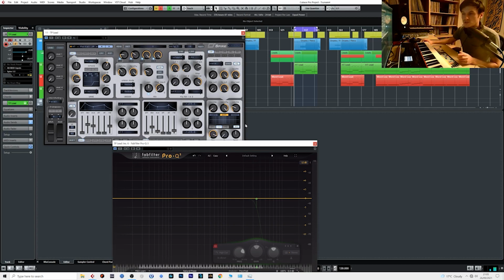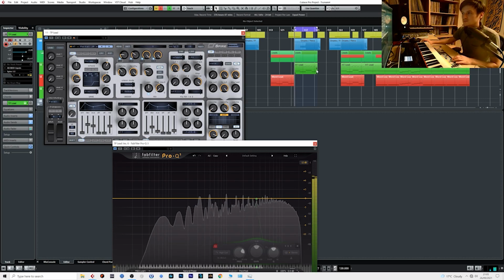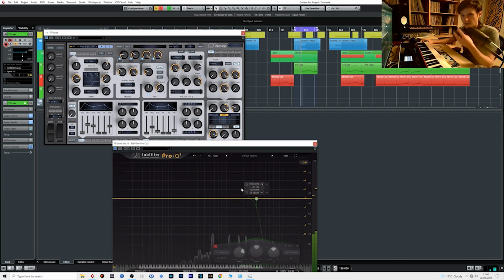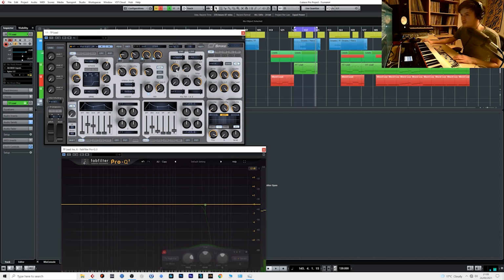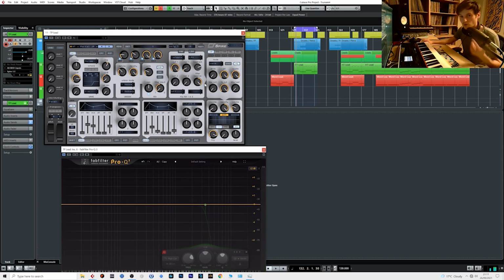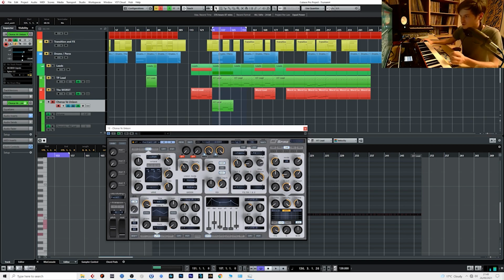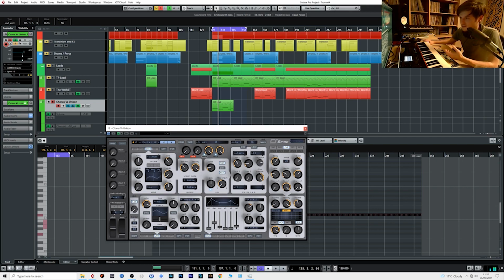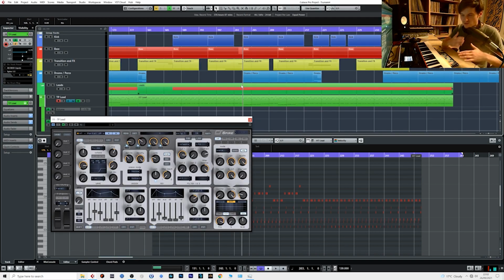5 Ways To Upgrade Your Lead Synth Sounds - Tranceportal In The Studio With Kayosa & Tolland #16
In this episode Hugh Tolland from Kayosa & Tolland takes you on a journey into high quality sound design. Drawing on many years of experience building unique and pitch perfect supersaws and leads, to bring you 5 of the top tips you should know to perfect your own leads.

Here Hugh dives in using Spire, but the knowledge on offer here can be applied to any DAW and any synth!

Super-charge your arrangement flow in Ableton Live - Tranceportal In The Studio With EverLight #15

Tranceportal is the new home of all things trance. From Tech Trance to Uplifting Trance, Vocal Trance, Progressive Trance- this is the channel that will bring you the hottest beats from the artists like Simon Patterson, Will Atkinson, Solarstone, John Askew, Greg Downey and others that are pioneering and pushing the scene forwards.
The tracks you've heard at A State Of Trance (ASOT) / Luminosity Beach Festival / Dreamstate So Cal / Transmission and others of our favorite festivals.